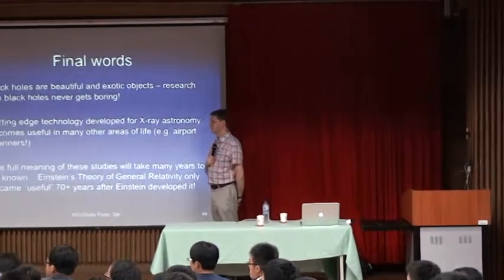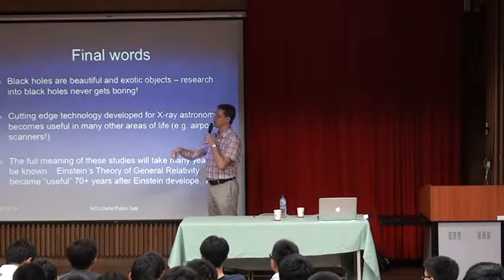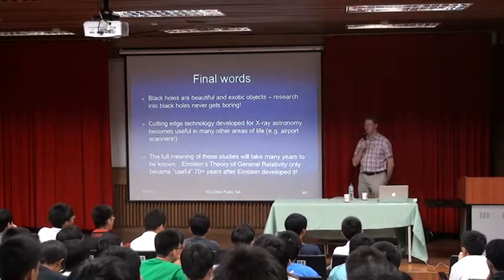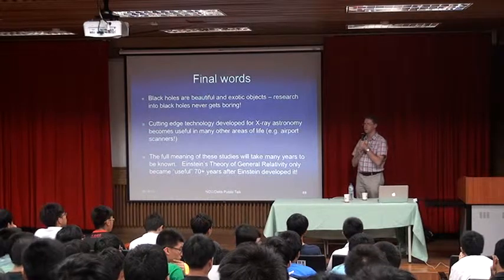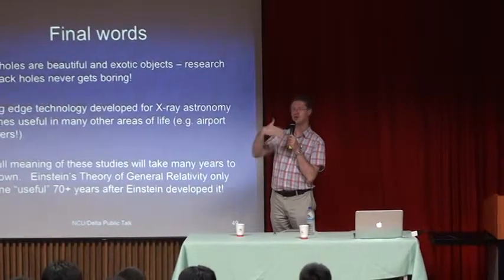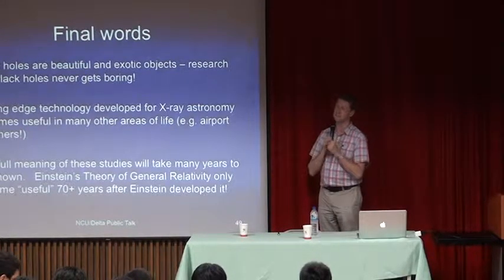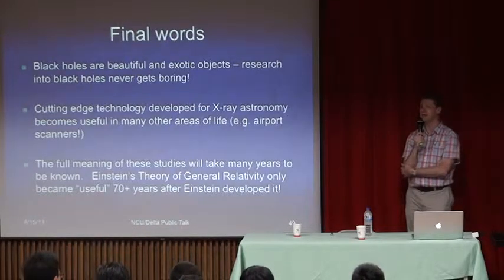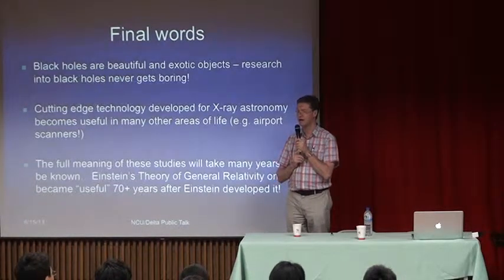台中一中 2013/06/15 周六通識教育講座: Black Holes 黑洞 Part VI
台中第一高級中學 周六通識教育講座
Black Holes 黑洞
6月15日 (六) 上午 9:00 (英文演講，中文解說)
At National Taichung First Senior High School
 台中第一高級中學 科學館 地下一樓演講廳 (臺中市北區育才街2號)